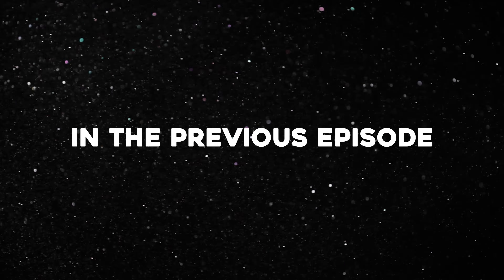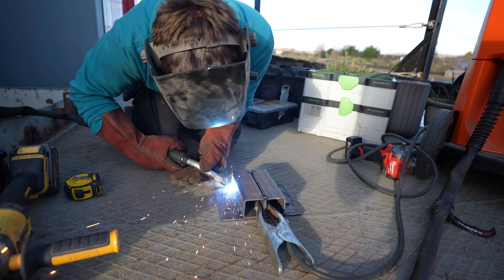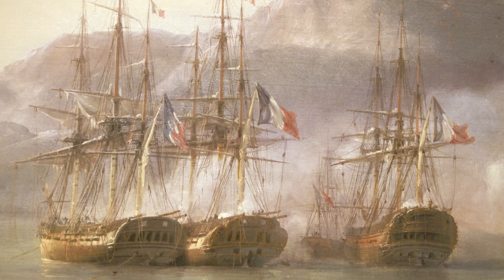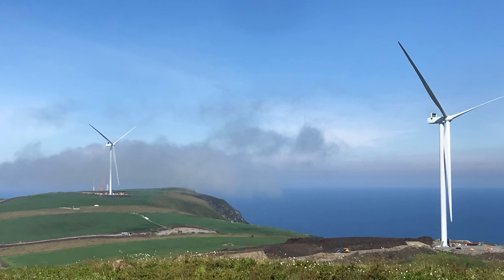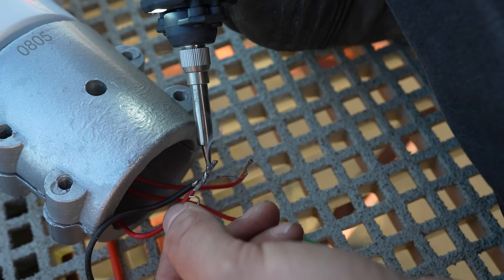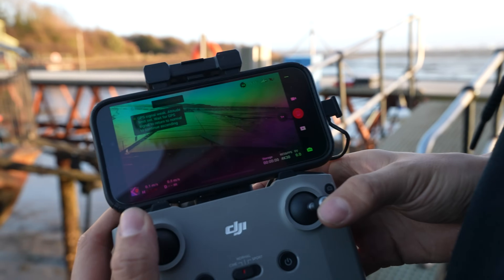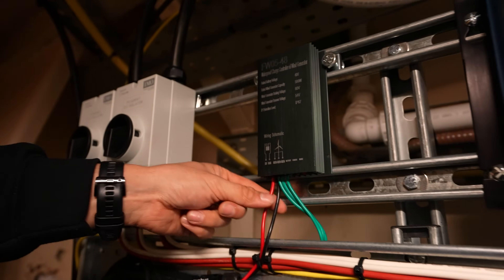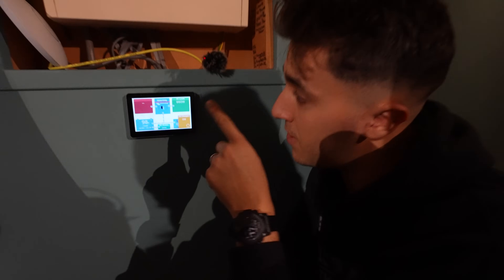Mini Wind Turbine Install | ØY35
Come get blown away, as we install this 500 watt wind turbine, onto MAC1010. Wind turbines can be a great addition to the renewable networks, but are they worth it in a domestic environment? Let’s find out!

Try Tradify RISK FREE & With a fat discount using CORYMAC , or with this link!